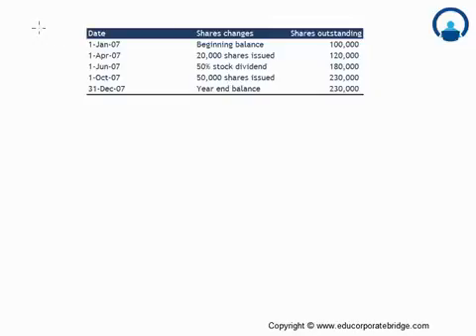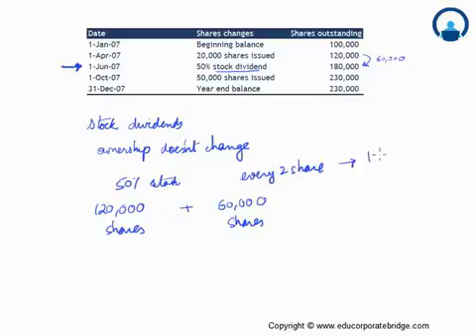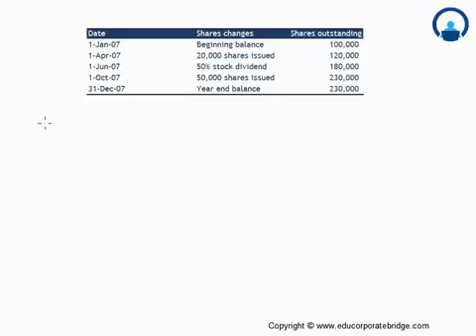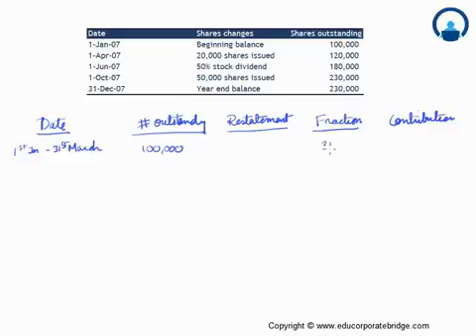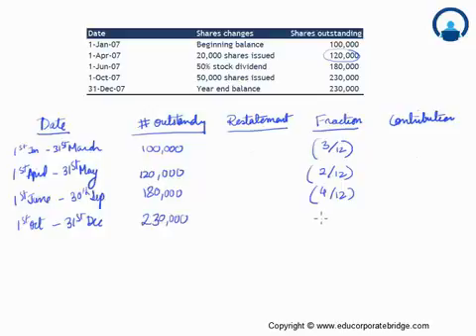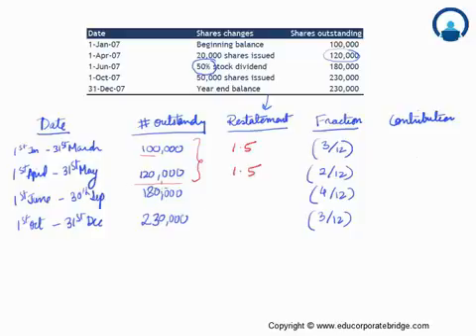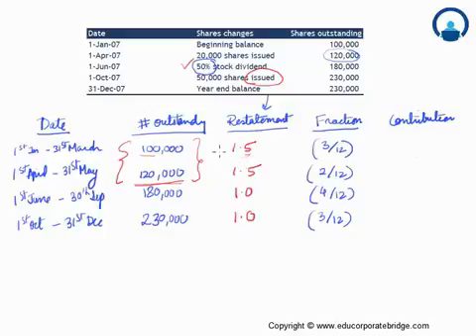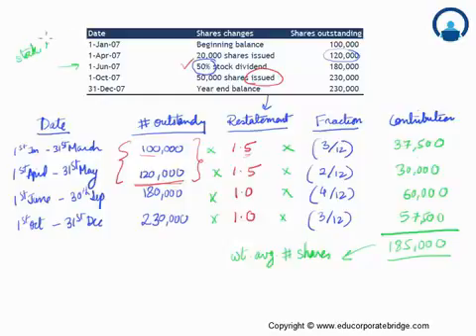67 Effect of Stock Dividends and Stock Splits